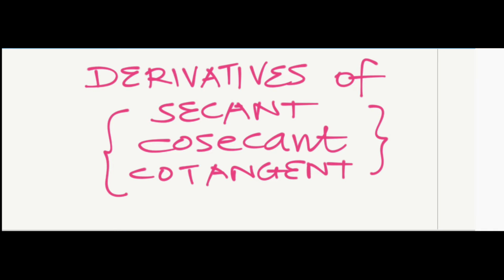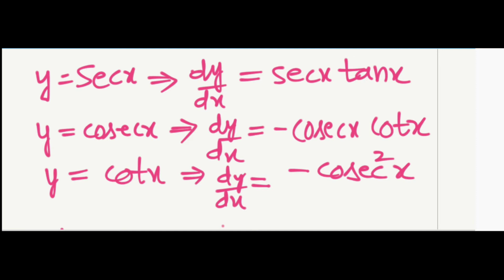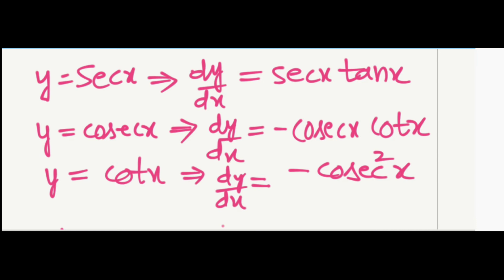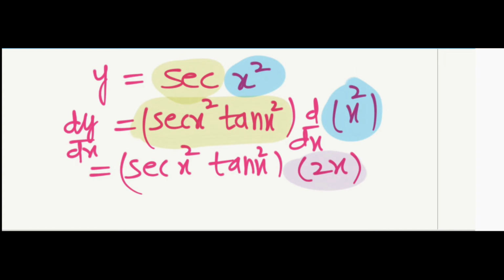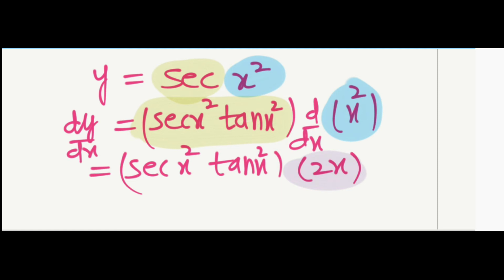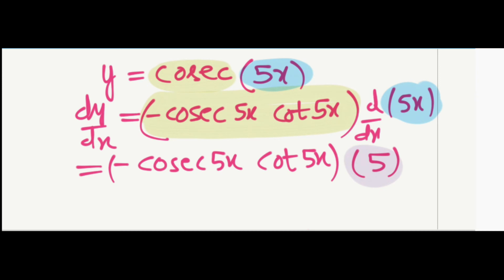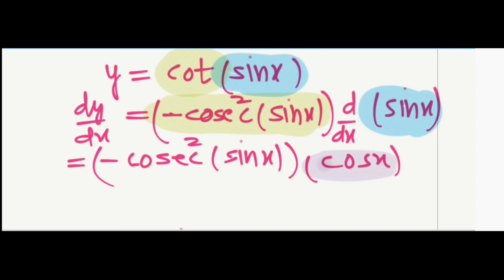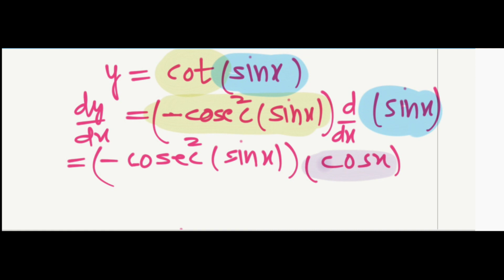Math- 12th Differentiation: Derivatives of Secant, Cosecant, Cotangent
In this video, I have discussed the basic concepts of Derivatives of Sine, Cosine & Cot Function. Apart from this video, I have uploaded more videos on this topic, wherein this topic has been explained with more examples and concepts, so that your children may get quality education under your supervision at home, without compromising with their health and without paying any tuition fees.